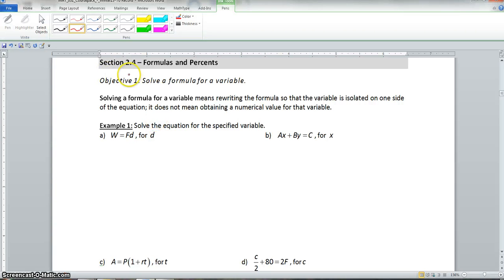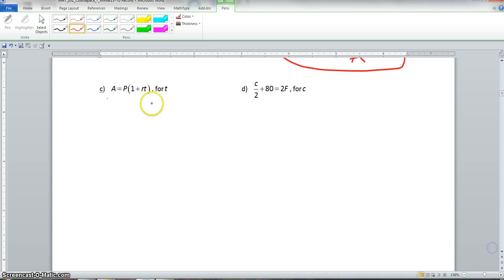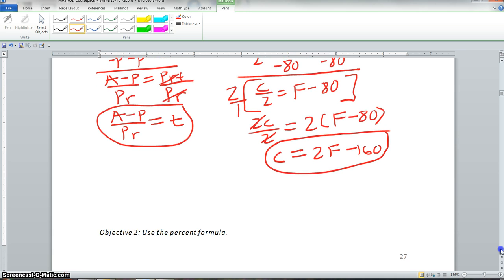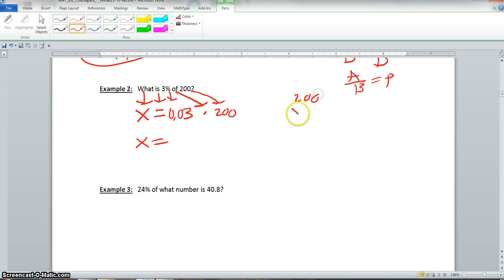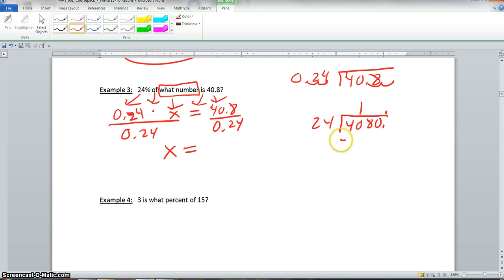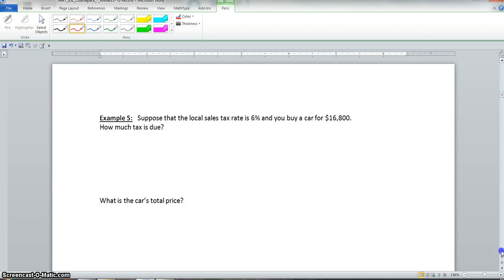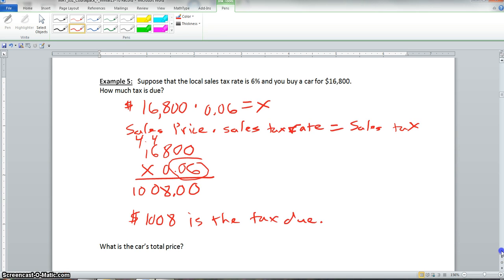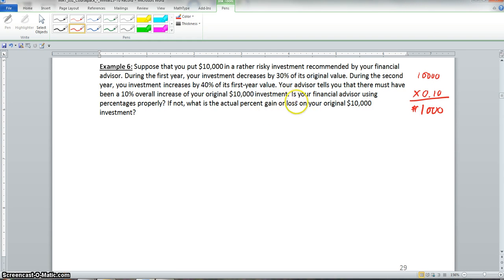MAT 031 Section 2 4 Video 1